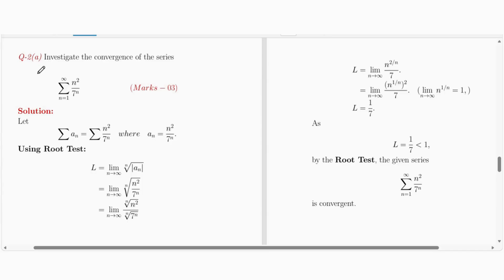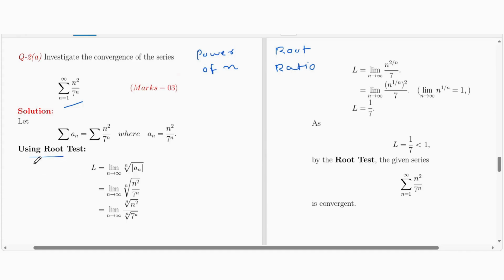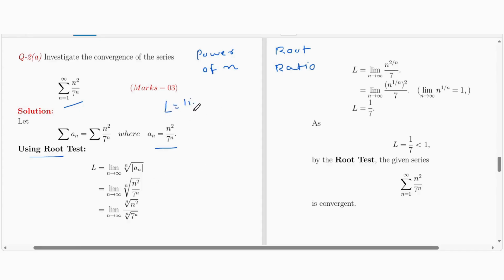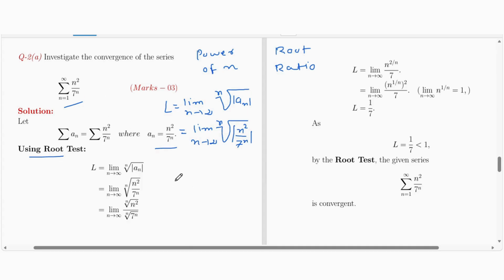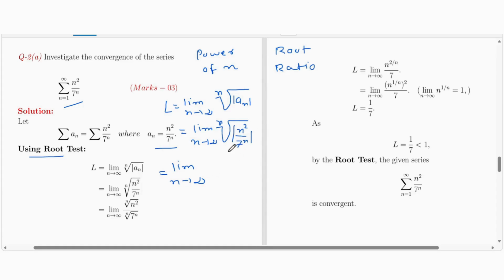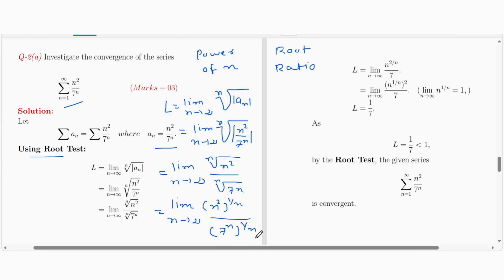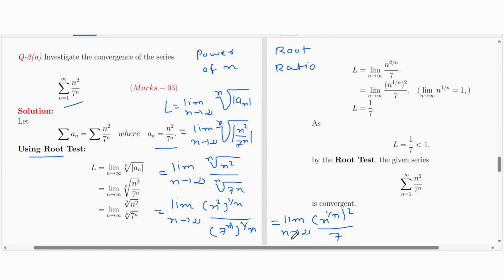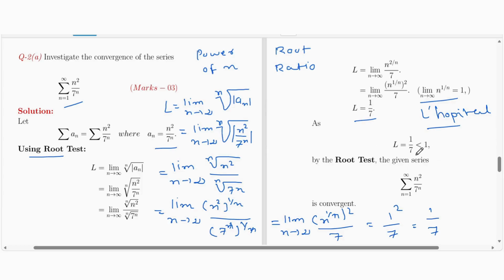INFINITE SERIES | GTU | PAPER SOLUTION - MATHE - 1 | 3110014 | SUMMER - 2022 | Part - 2